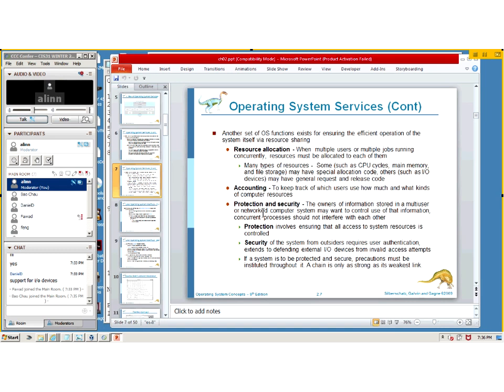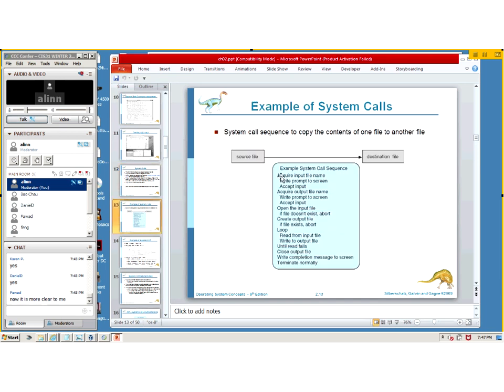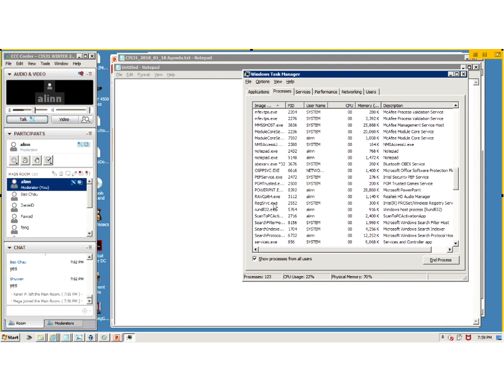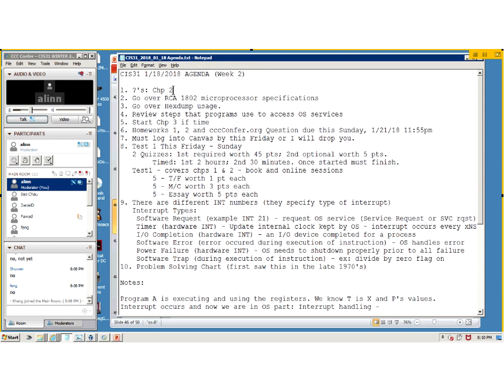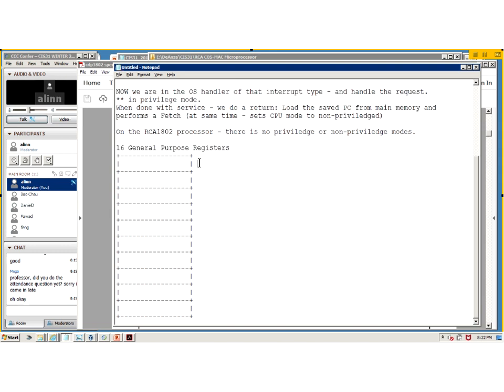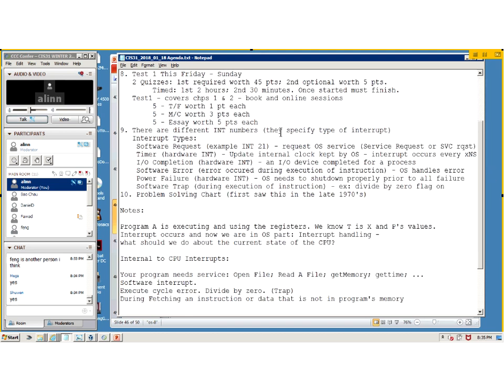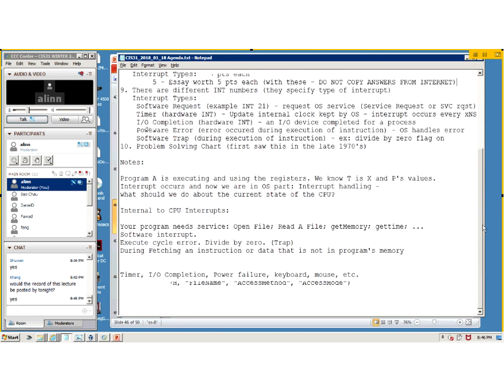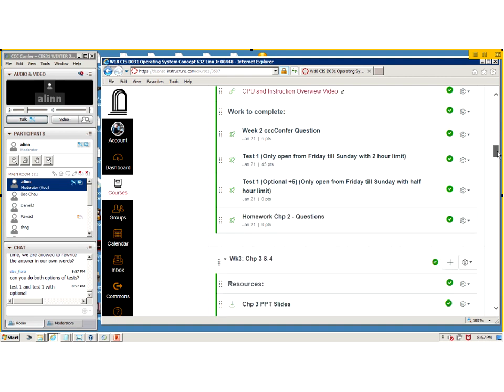CIS31 Winter 2018 1/18/2018 by Linn Art